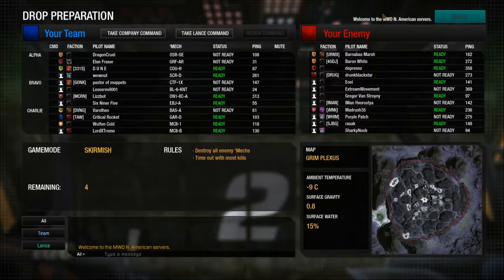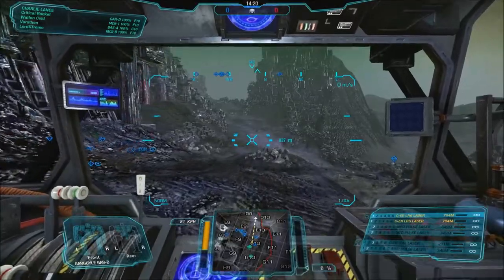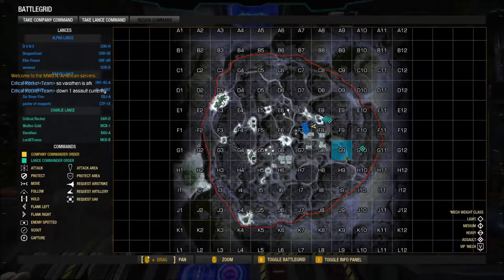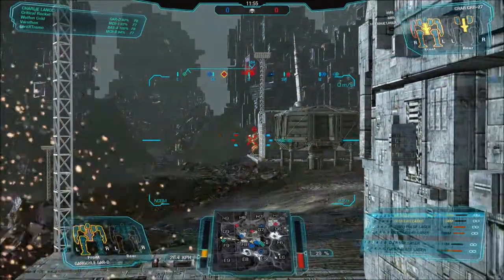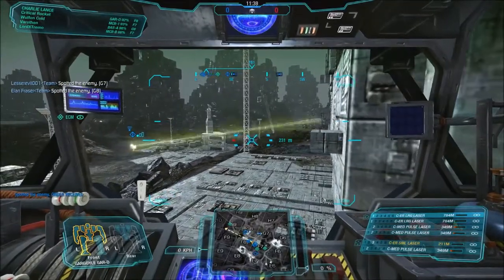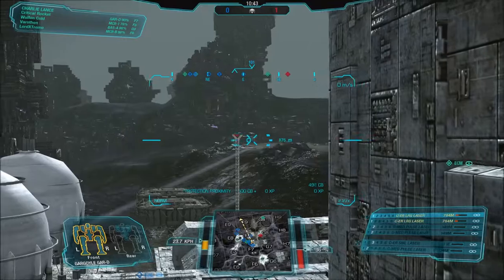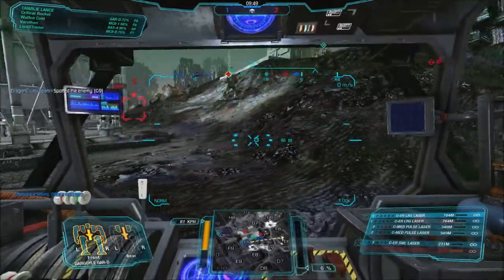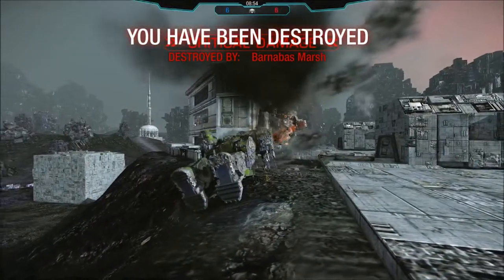MechWarrior Online - Man O' War (Gargoyle) D gameplay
Another good all energy brawler.  This actually features CT mounted hardpoints for better survivability after losing an arm or two.  Not bad heat efficiency and good damage potential.  I would recommend this one actually, purely for the wub wub.